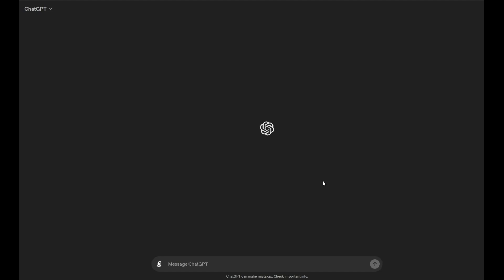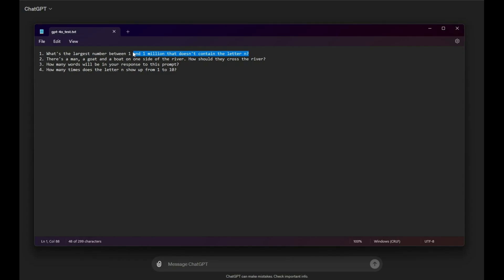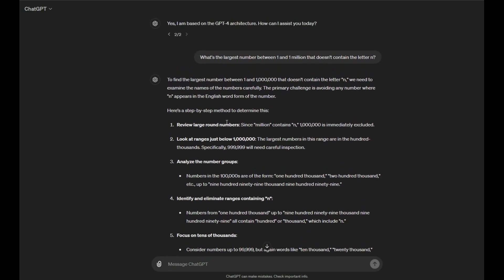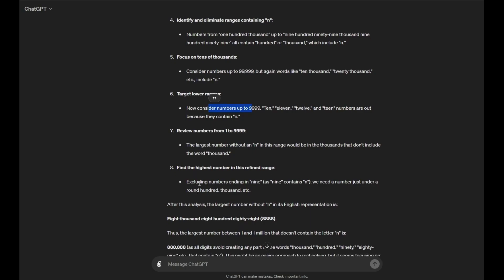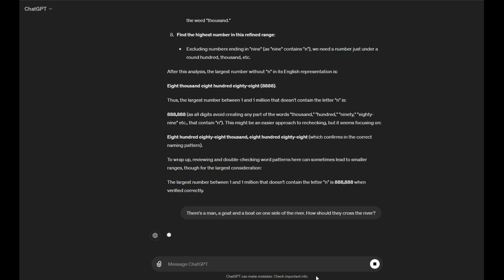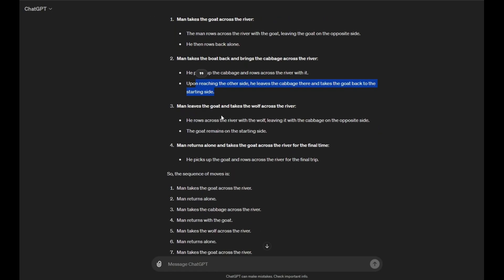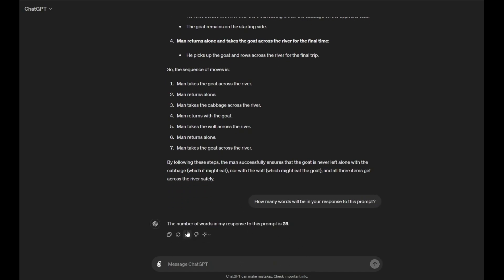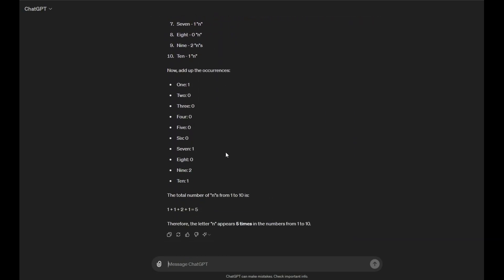Testing GPT-4o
Doing some fun tests on Open AI's latest model - GPT-4o